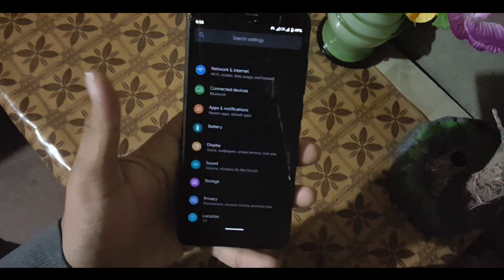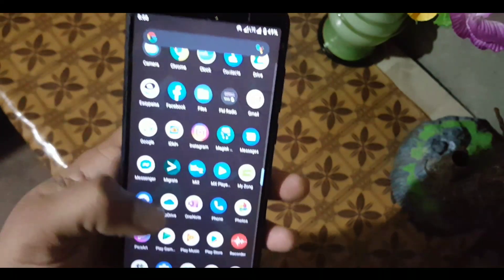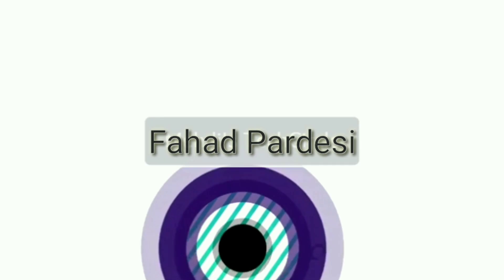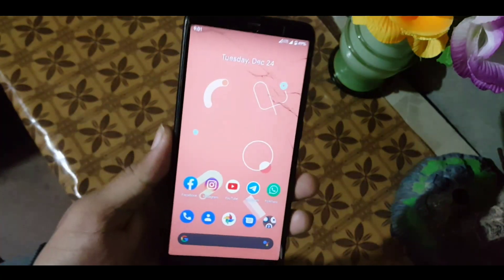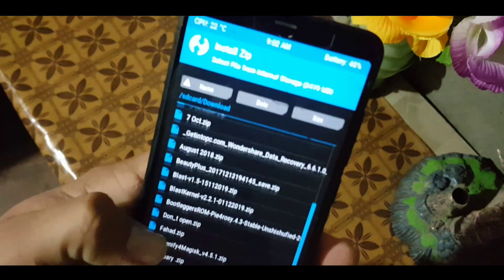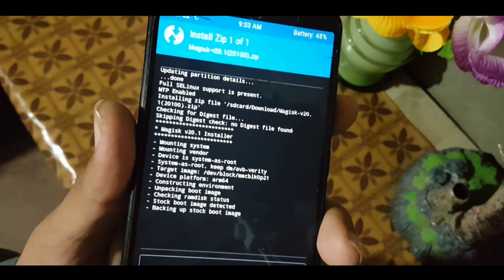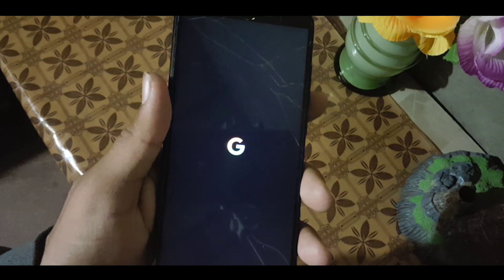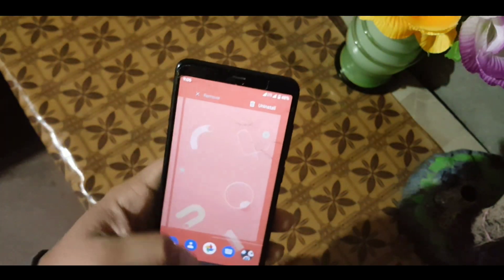Lets Root Android 10 Devices | How to Root Android Devices Easily Using Magisk